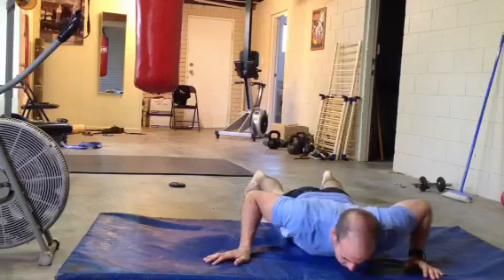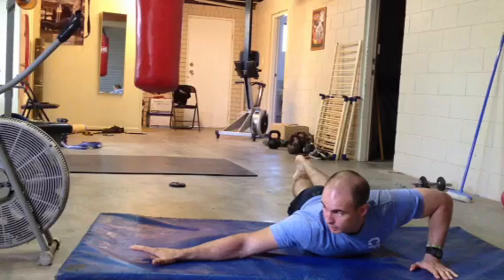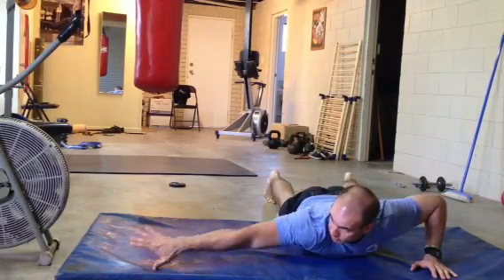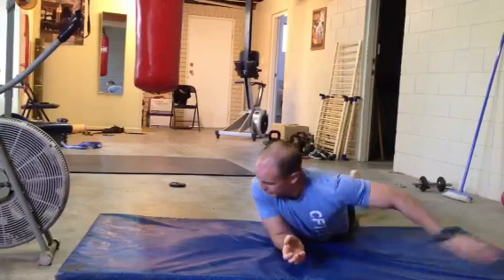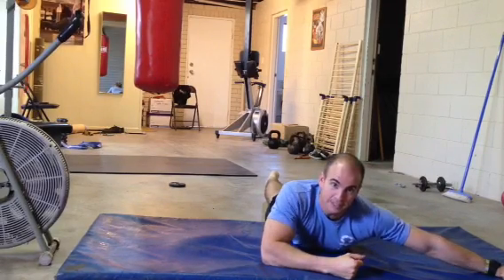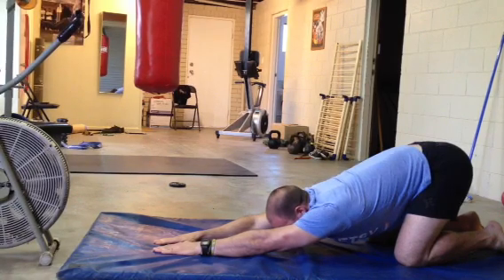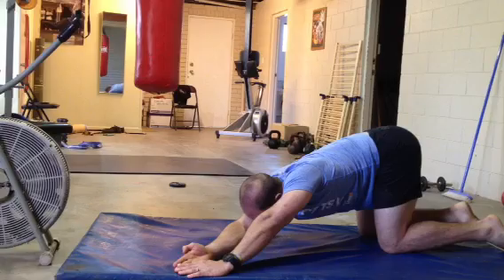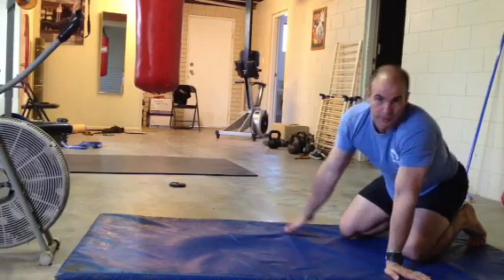Stretching after a WOD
Finished Angie, Barbara or Cindy? This is how I would stretch out.